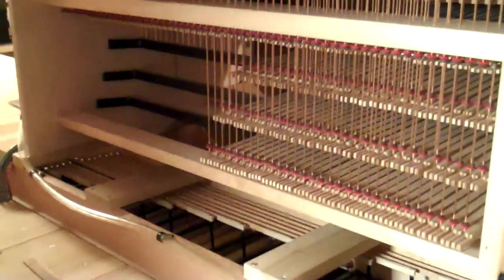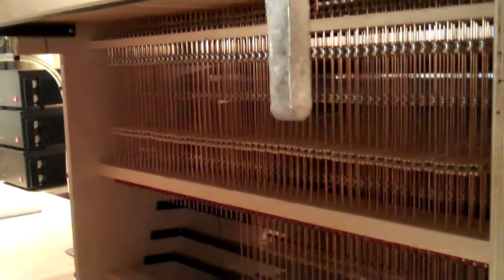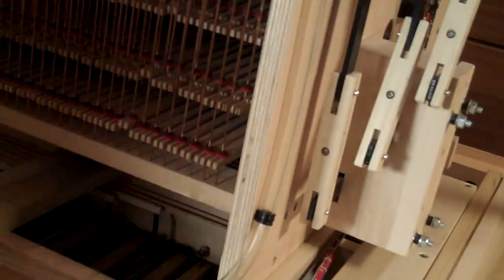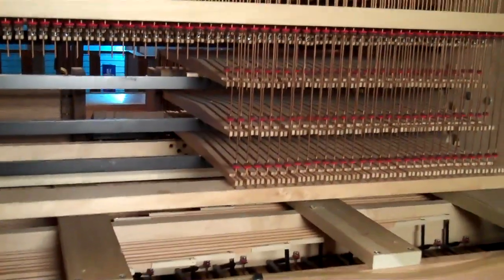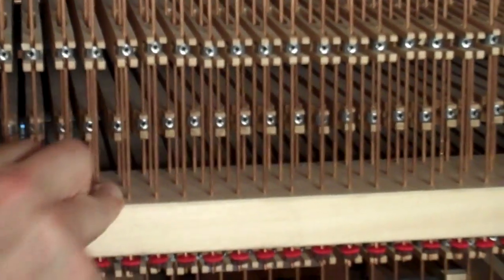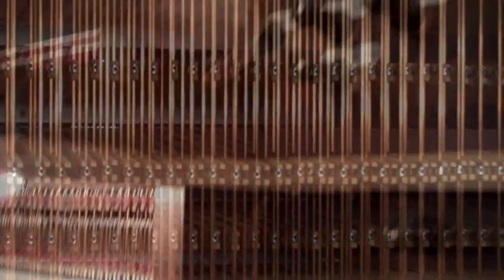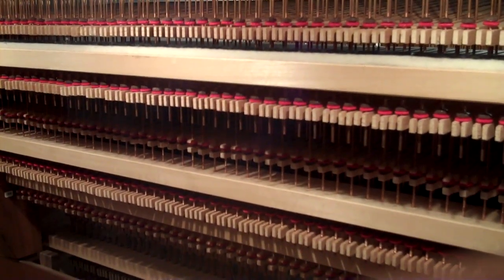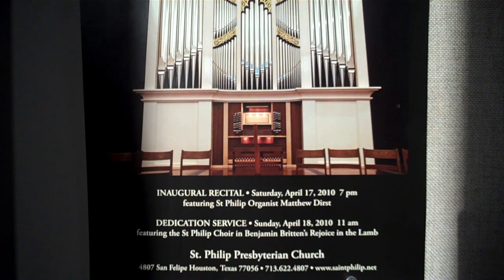SPPC4807 Part 34 Organ Build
SPPC4807 The couplers are explained.  Trust me  this will require 2 or 3 viewings (or lots of backing up)  there is a lot going on.  Lastly, our poster is shown announcing the inaugural recital for Sat-17-Apr-10 at 7pm.  If you are in the area, this will be a must do.  The artist will be our own Dr. Matthew Dirst.